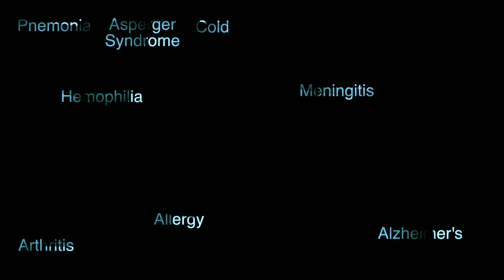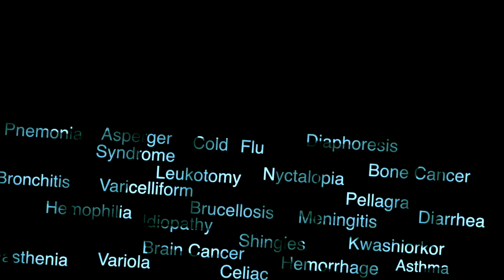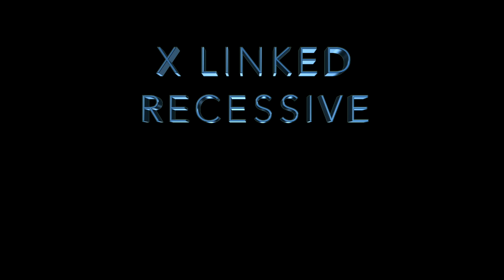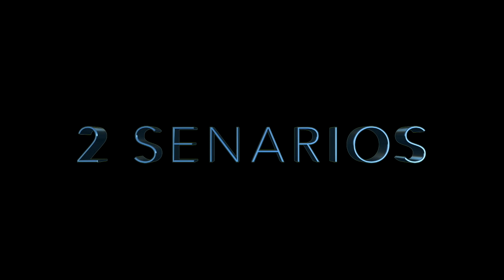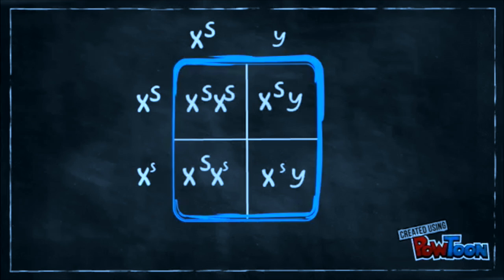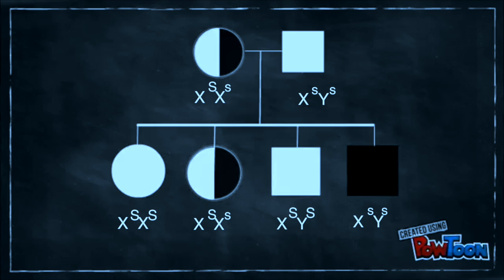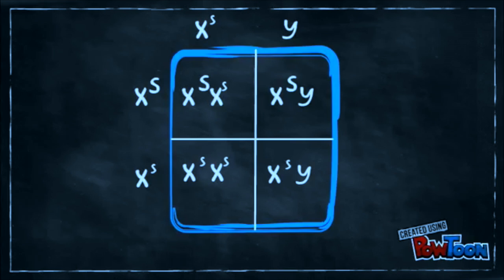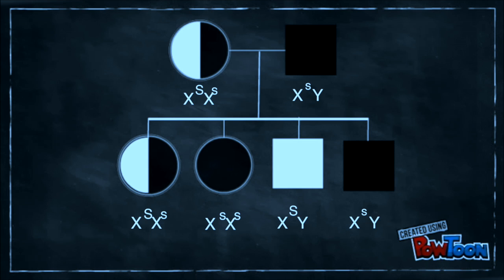SCID Genetics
An informational video about the genetics of SCID